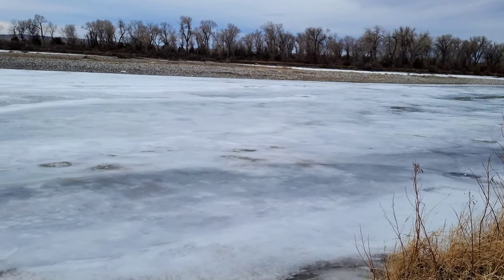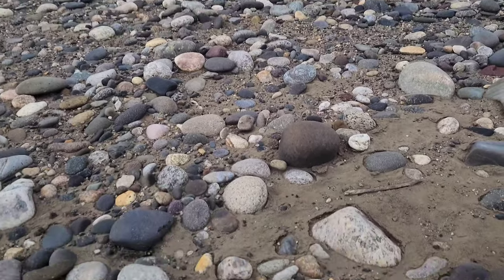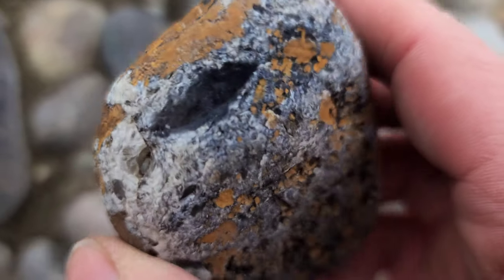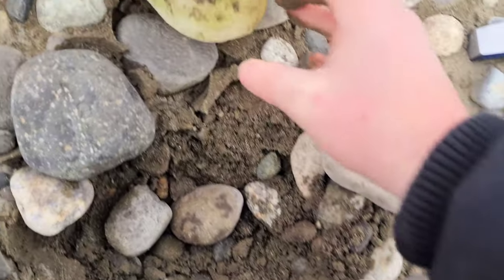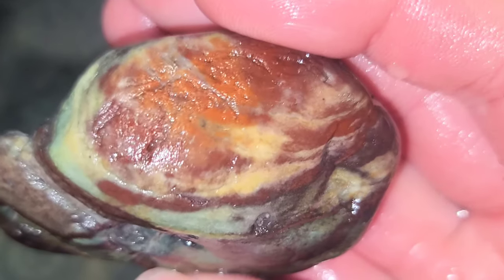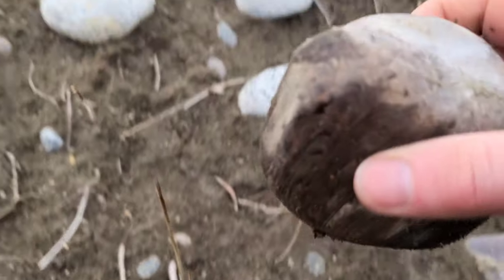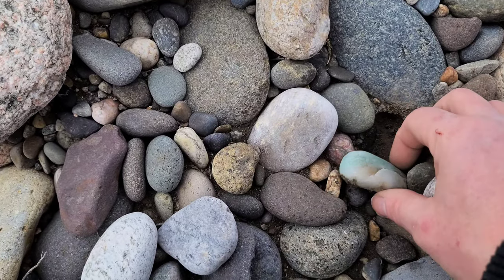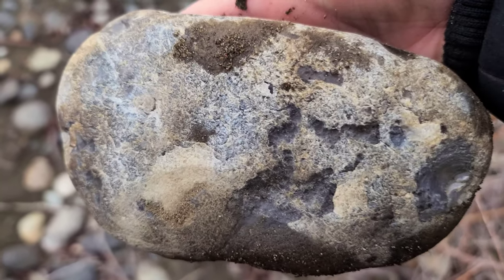Unexpected River Gems | Rockhounding Montana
I couldn't wait to find any area of snowless gravel to satisfy my rockhounding addiction! Little did I know I would find several unexpected river gems! Stunning opalized wood and a colorful stone full of small crystals are two of my favorites! Thank you for coming along with Chopper and I on our rockhounding adventures!

A MUST HAVE for any Rockhound on the Yellowstone

If you are new to the area, coming here for a vacation, or just want to support a local Montana rockhound, You MUST purchase a copy of Katydid's easy-to-read guidebook to help find where the perfect place for YOU/Friends/Family may be on the Lower Yellowstone River (Billings and to the East).

SO MANY BEAUTIFUL ROCKS! - A Memoir and Guidebook to the Lower Yellowstone River.

These are essentially "My Favorite Things." I hope you enjoy them as much as I do. If there is anything else you would like me to provide a link for, please let me know.

Link to the digital microscope I use:

Link to the pick-ax rock hammer I use:

Link to the rock hammer I use to "crack rocks open":

Link to the grit I use when tumbling rocks:

Link to the battery-operated water bottle sprayer I use:

Beginner Rock Tumbler I recommend:

Link to the mineral oil I use in my rock saw:

Link to the hats I wear:

Link to summer rockhounding/kayaking/fishing SPF shirts I wear: